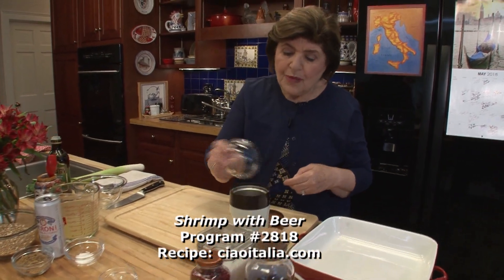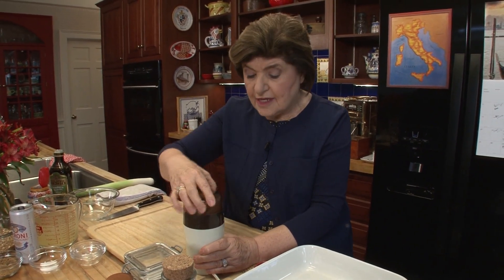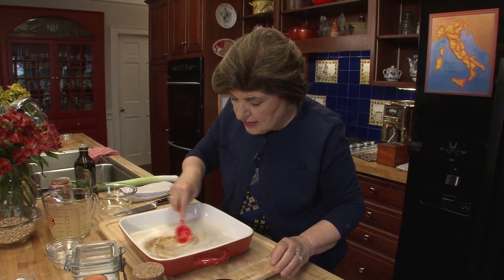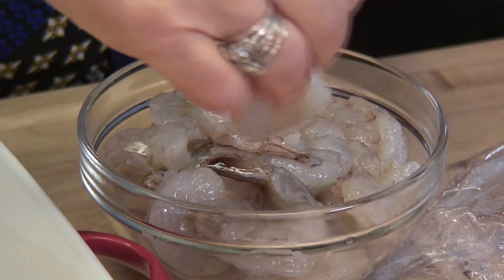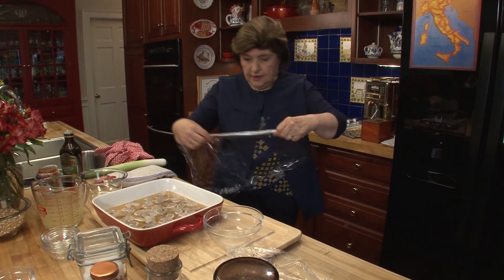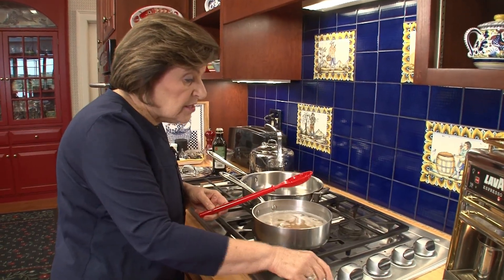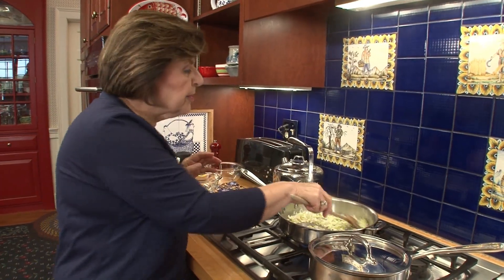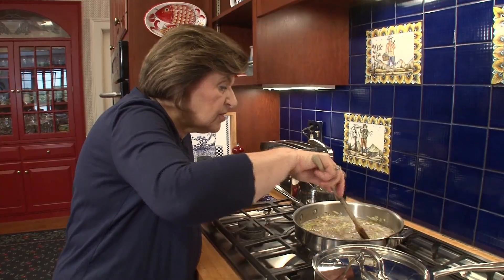2818 Shrimp Cooked in Peroni Beer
Shrimp Cooked in Peroni Beer

Serves 4

½ teaspoon whole black peppercorns
1/4 teaspoon whole pink peppercorns
½ teaspoon coarse salt
1-1/2 cups light beer(Peroni)
1 tablespoon brown sugar
½ teaspoon salt
2 pounds (about 30) large raw shrimp, peeled and deveined
2 tablespoons olive oil
½ cup diced leeks
3 cups chicken broth
1-1/4 cups farro
1 tablespoon extra-virgin olive oil
½ teaspoon salt

Toast the peppercorns in a small skillet for a couple of minutes until fragrant. Transfer them to a spice mill, add the coarse salt and grind them to a powder. Transfer to a small dish and set aside.

Combine the beer, sugar and salt in a rectangular dish; add the shrimp. Cover and marinate for a couple of hours.

Pour the chicken broth into a saucepan and bring to a boil. Add the farro and cook until tender and liquid is absorbed. Stir in the olive oil and salt; keep warm while shrimp are cooking

Heat the 2 tablespoon oil in a sauté pan; add the leeks and cook until they soften. Add the shrimp with the marinade and cook until shrimp turn pink. Stir in the ground spices and toss the mixture well.

Divide the farro between 4 soup bowls and top with some of the shrimp and liquid. Serve hot.